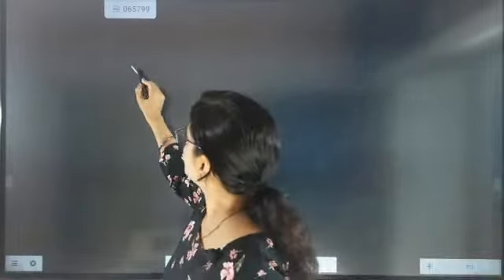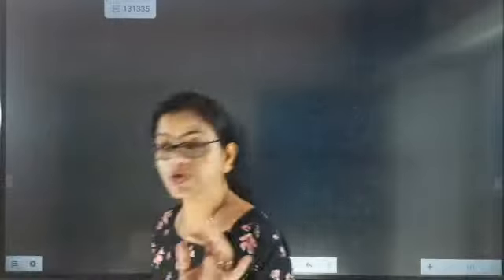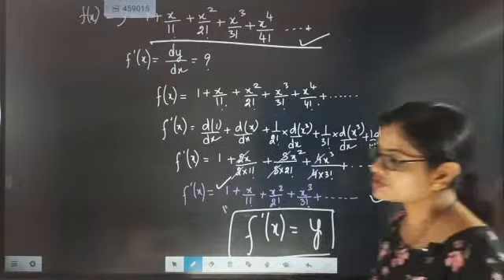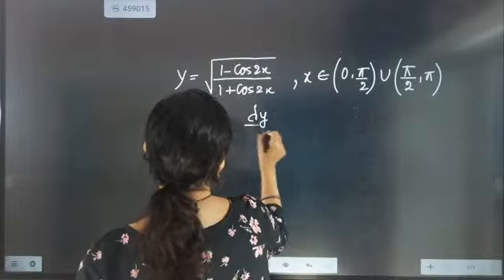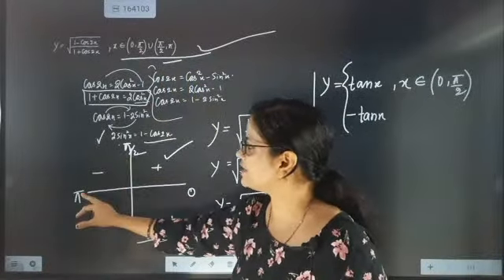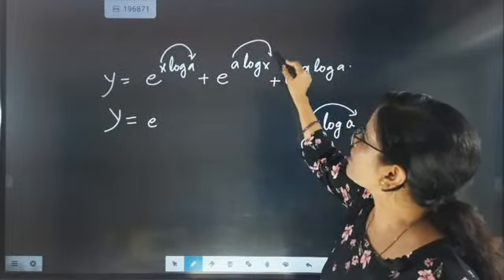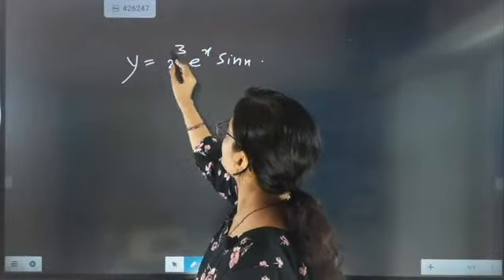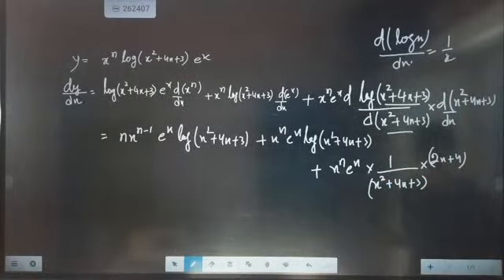class 11,maths, derivative, term2,part9